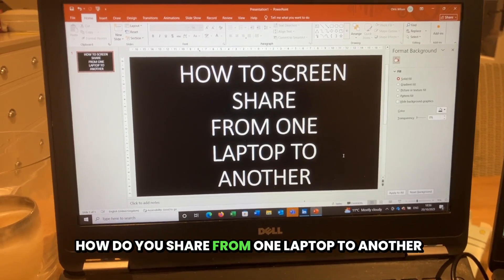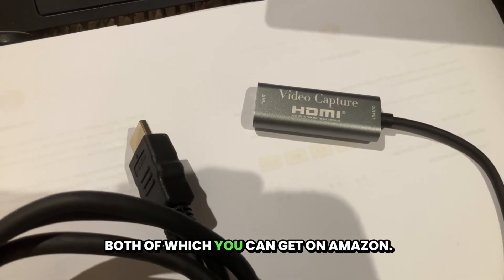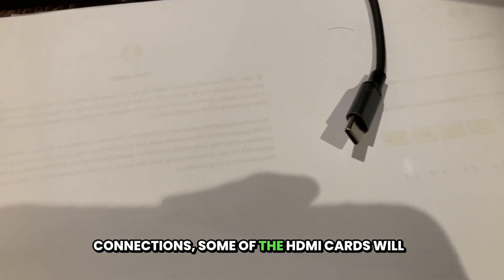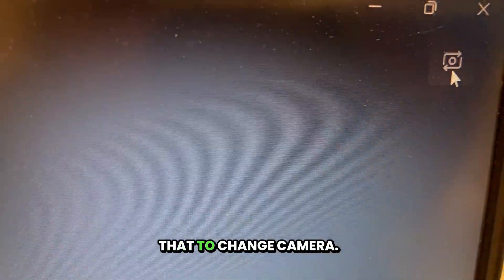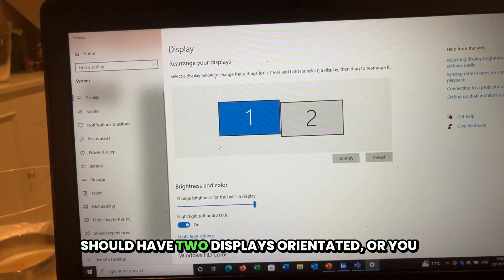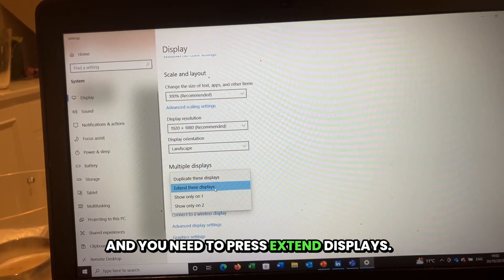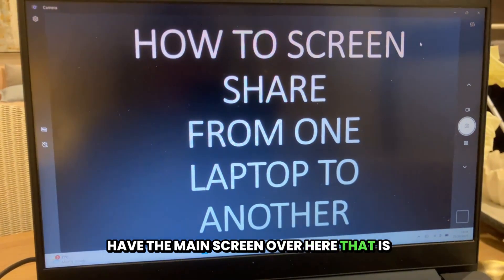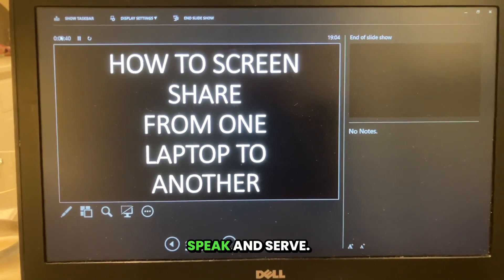How to Use a Laptop as a Second Screen in Minutes for less than $20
🔷Use HDMI video capture care from one laptop to another to make a 2nd screen.

🔷In this Video, I will show you how to use your laptop as a monitor. Whether you're looking to expand your desktop or use your laptop as a secondary monitor, this guide will walk you through the steps to get the job done. Need help setting it up? This guide shows you how to use your laptop as a monitor with HDMI and a capture card. Follow this video and setup your laptop into a fully functional secondary monitor.  Never carry a second monitor again.  Never panic again if you get stuck with screen sharing.

🔷Need an extra screen on the go? This video shows you how to use a capture card to turn a second laptop into a portable monitor! Learn how to connect laptop to monitor for a dual screen experience, or even extend your display with a laptop screen extender. Get the dual screen laptop setup you've always wanted.